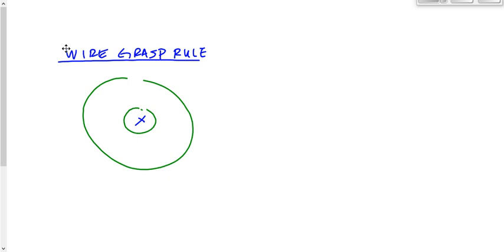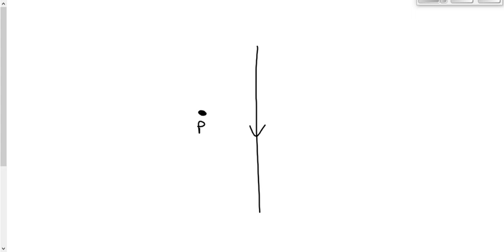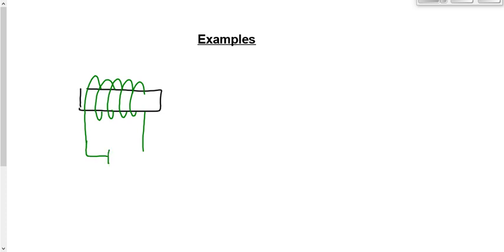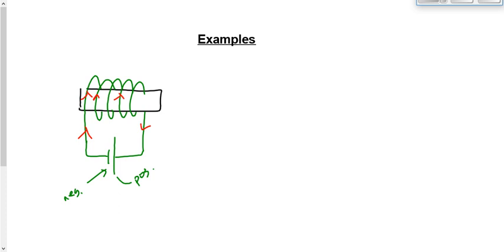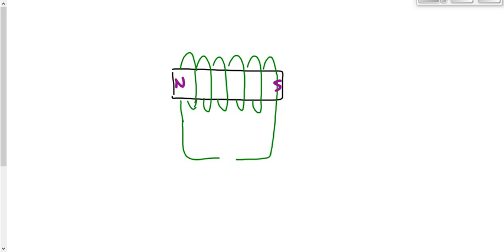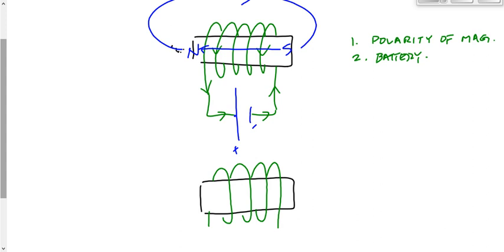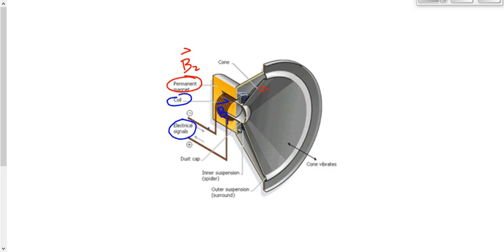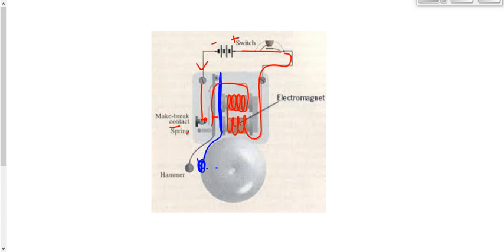(P3018S) Topic 27- Coil Rule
Coil rule for finding magnetic field direction in solenoids.